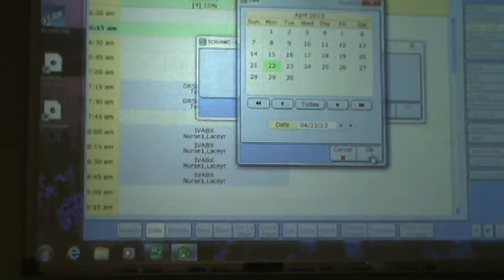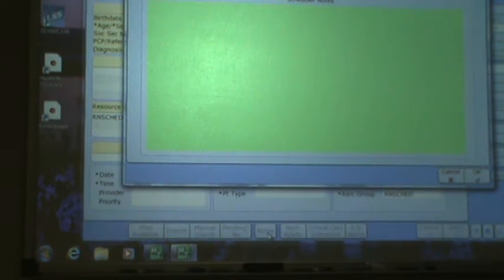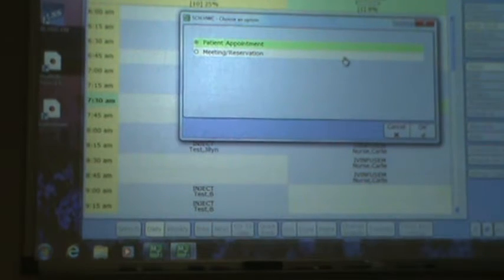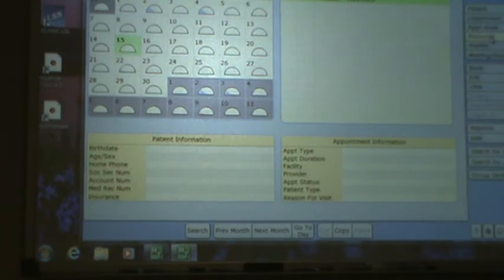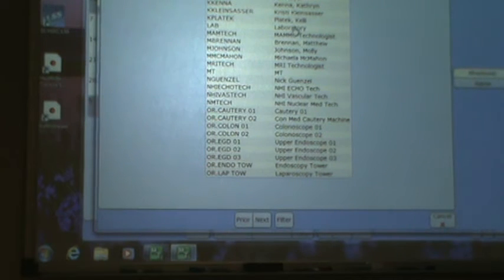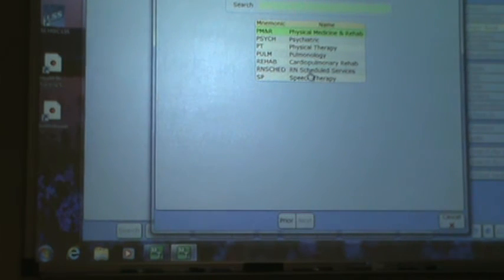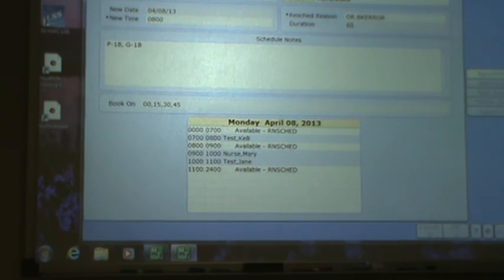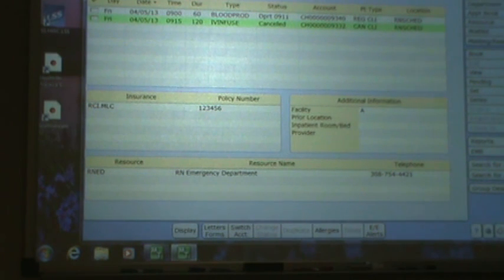CWS & ER Module (Part1)